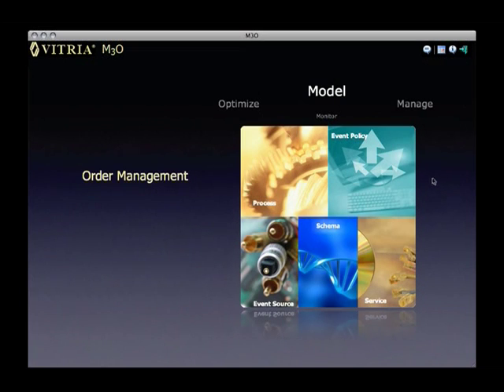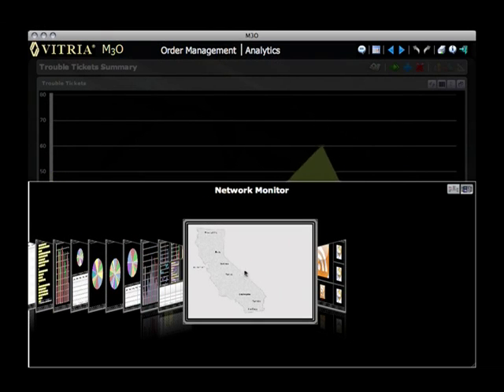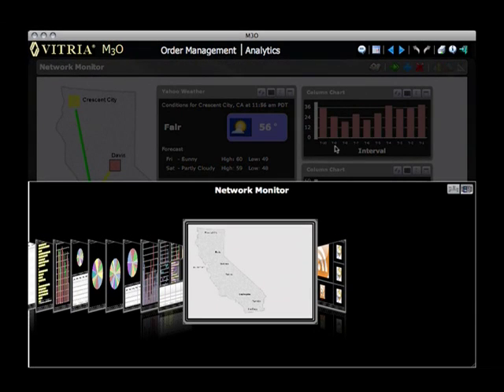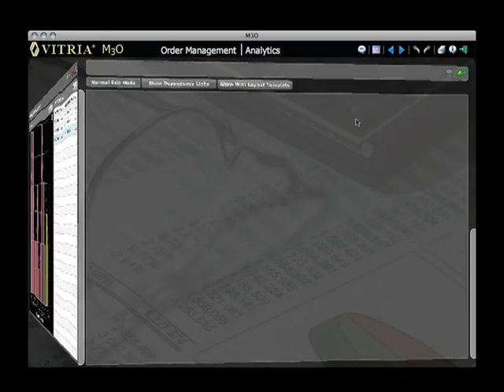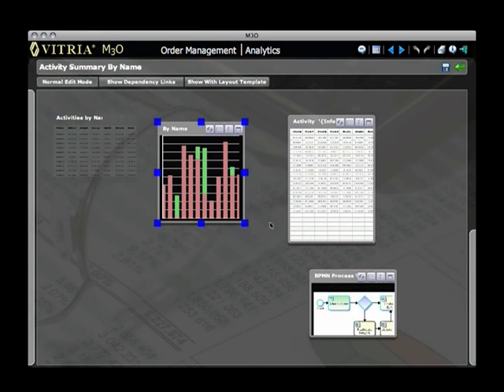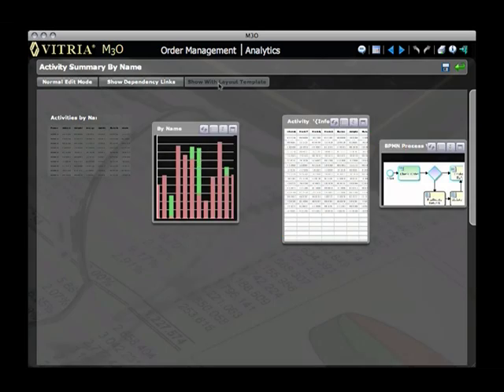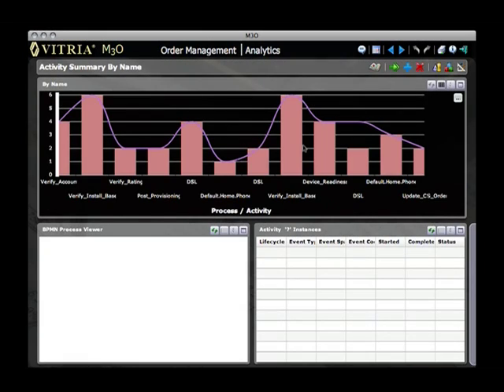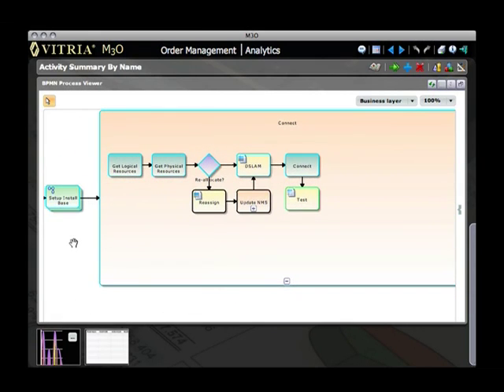Mannava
flex application